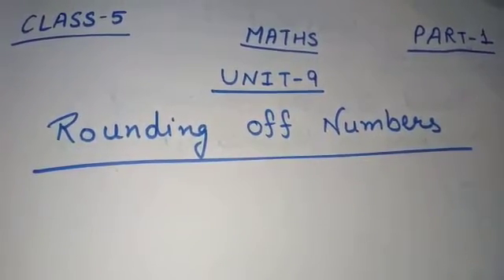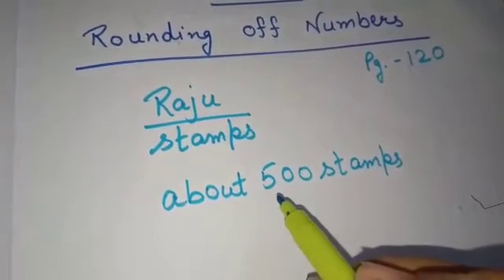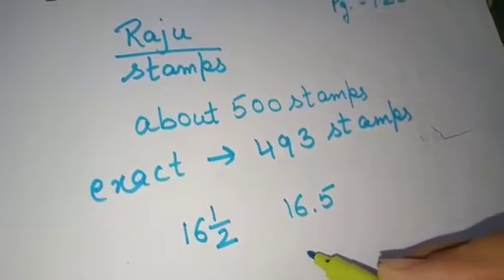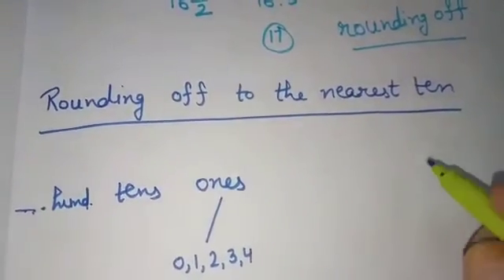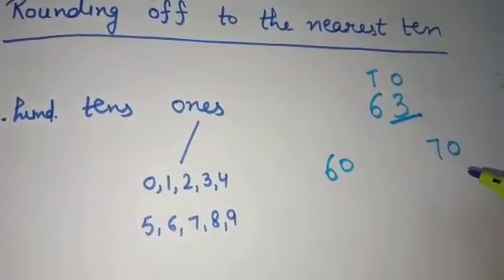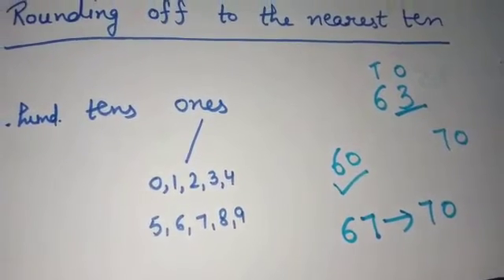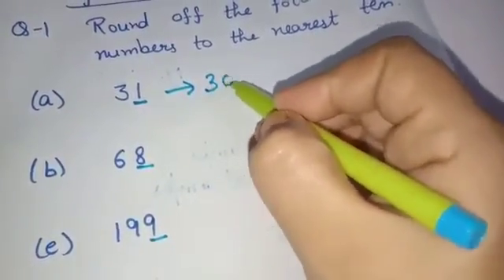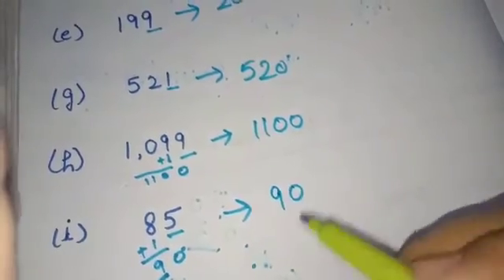CLASS-5 SUBJECT-MATHS CHAPTER-9 PART-1